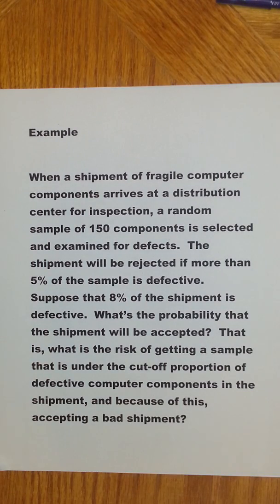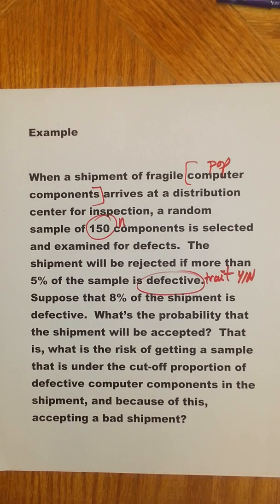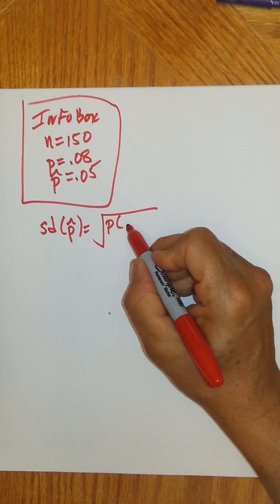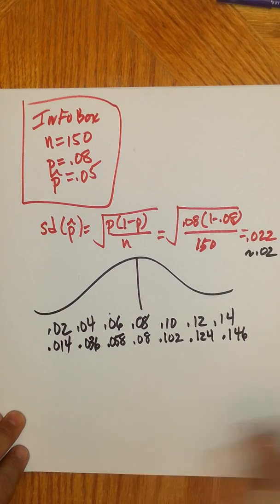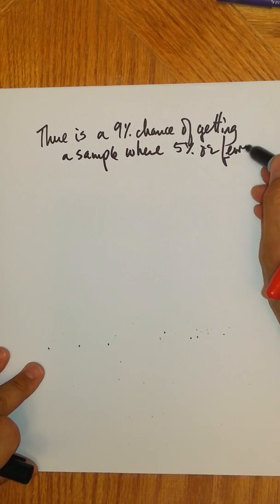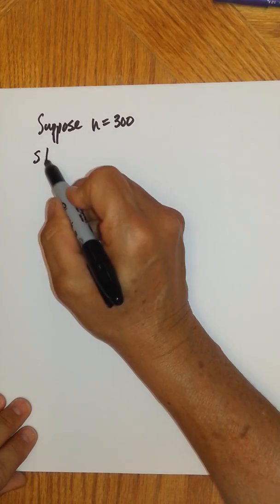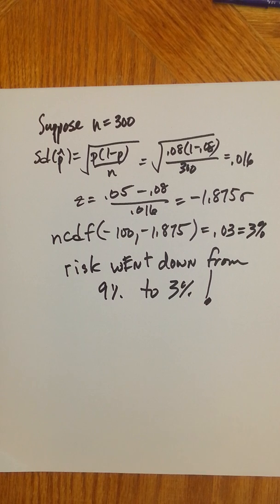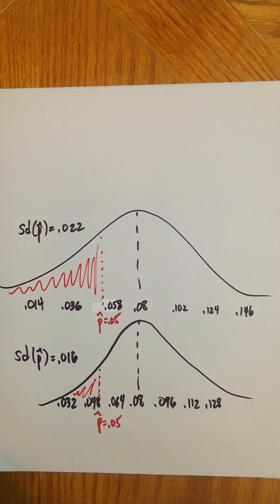Business Application of Sampling Distribution for a Proportion